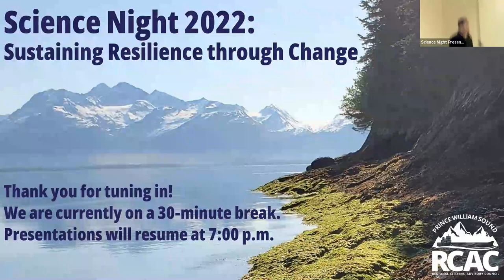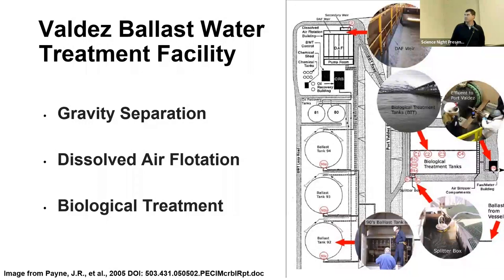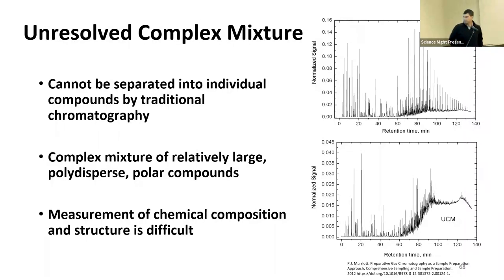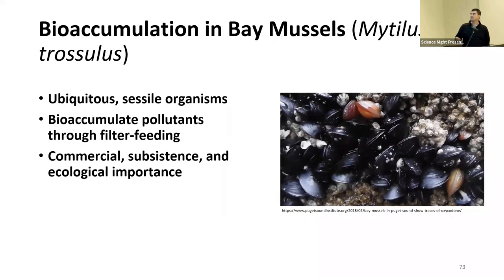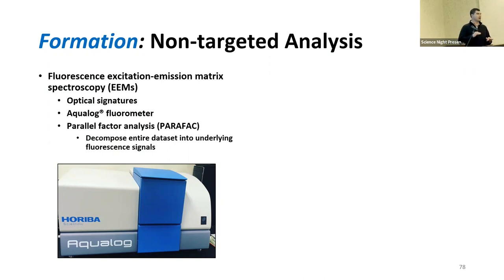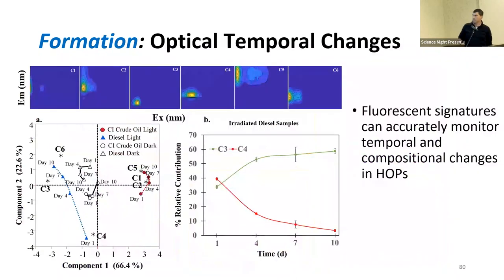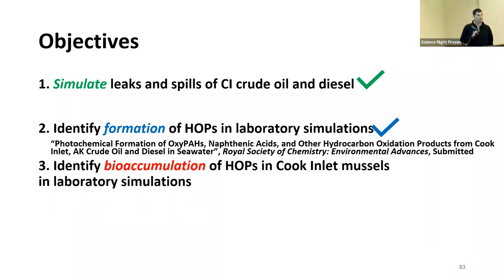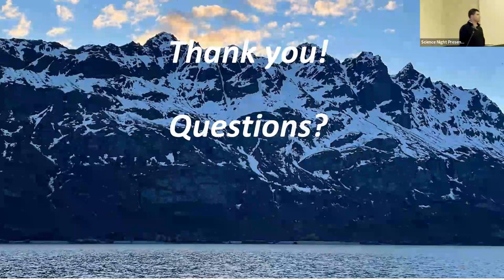Beyond Benzene, Toluene, Ethylbenzene, and Xylene (BTEX)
Full presentation title: Beyond Benzene, Toluene, Ethylbenzene, and Xylene (BTEX): Understanding the Chemical Composition and Associated Risk of Hydrocarbon Oxidation Products in the Unresolved Complex Mixture

David introduced why hydrocarbon oxidation products (HOPs) are of emerging concern to human health and the environment. Next, sources of HOPs, such as treated unsegregated ballast water and natural weathering of spilled petroleum, were discussed. Finally, preliminary results were presented from work that examined the toxicity of HOPs to bay mussels collected from Cook Inlet.